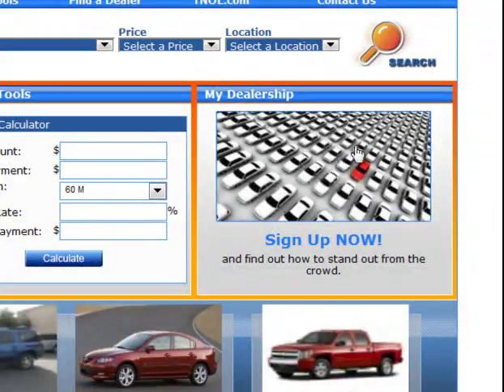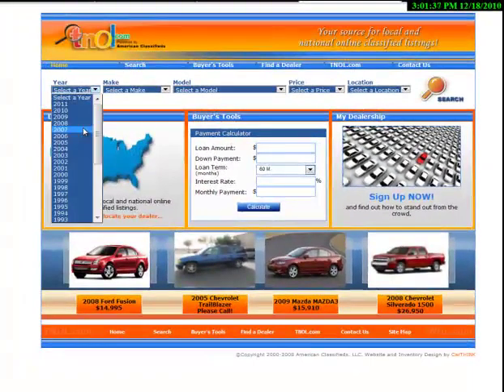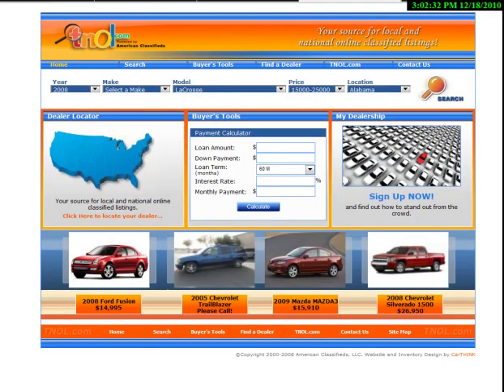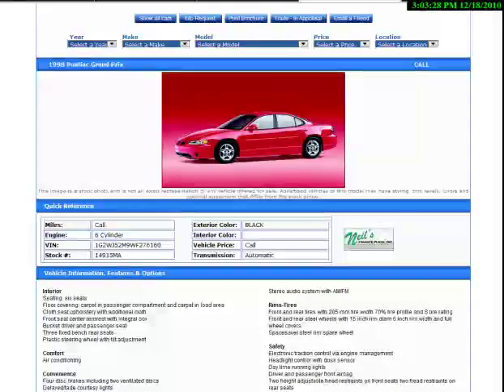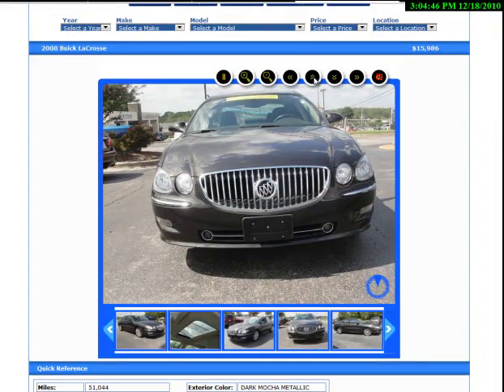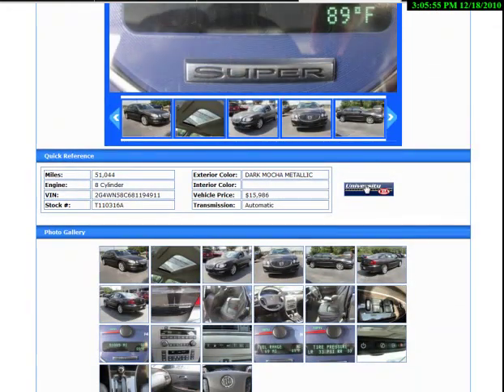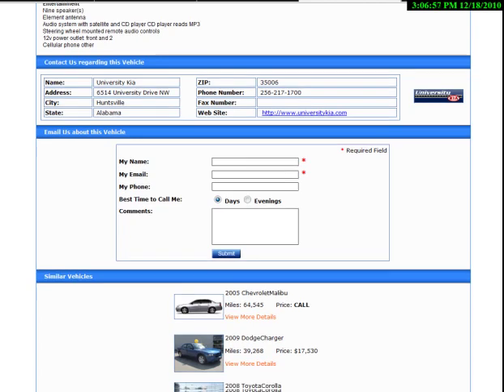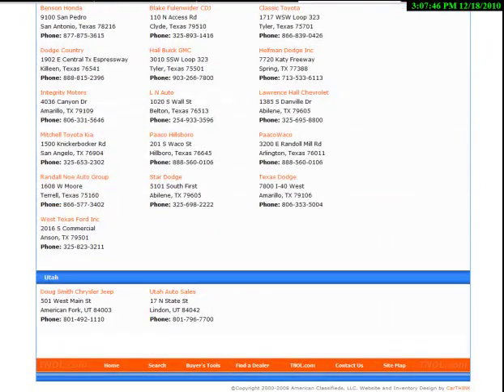Autos tnol com, cars, Auto Showcase, American Classifieds, Thrifty Nickel, auto ads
Autos tnol com, cars, Auto Showcase, American Classifieds, auto ads, vehicles